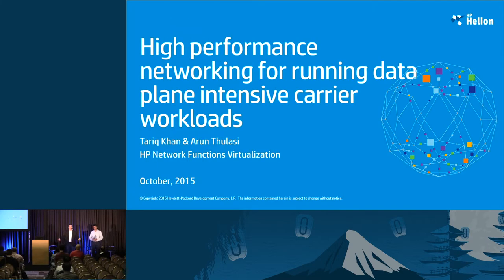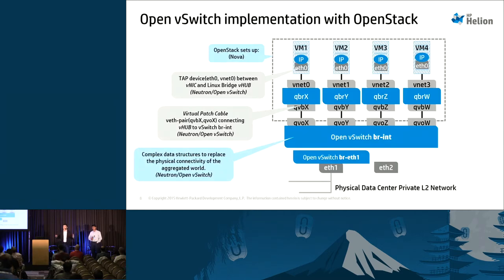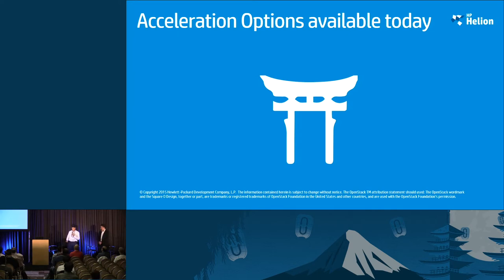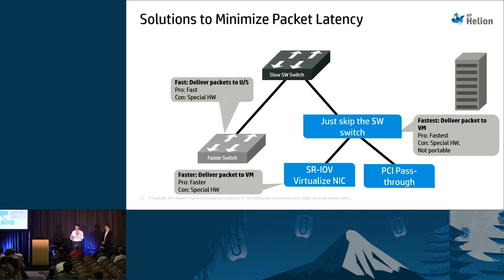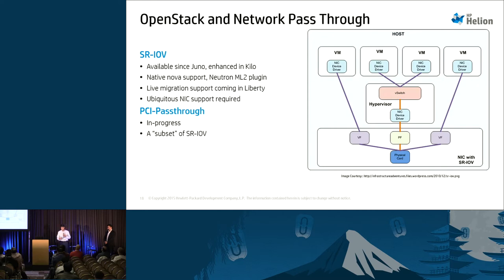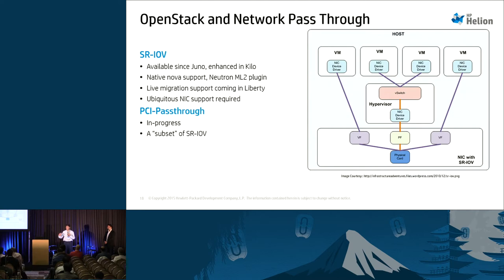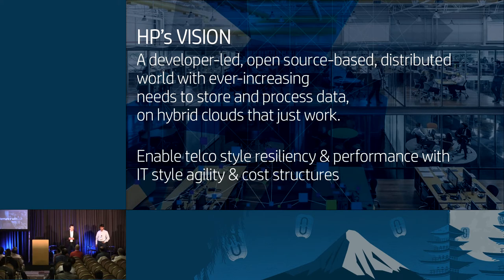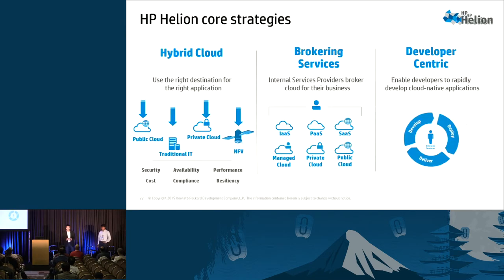HP- High Performance Networking for Running Data Plane Intensive Carrier Workloads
Performance required by data plane intensive carrier applications leads developers to choose bypass technologies. This session will provide an overview & demo of HP's carrier grade distribution of OpenStack that includes a resilient & line rate capable vSwitch.